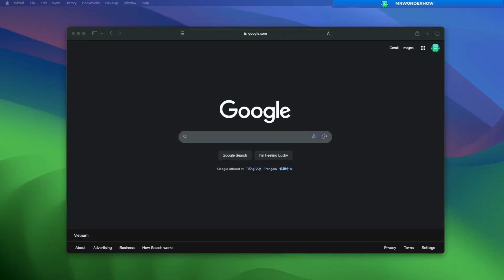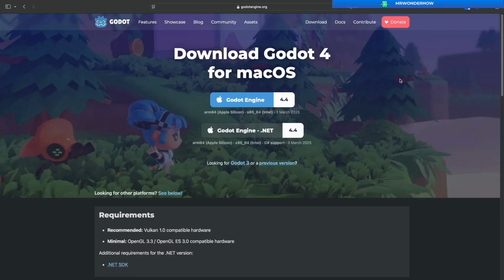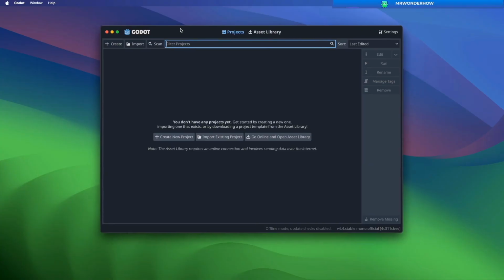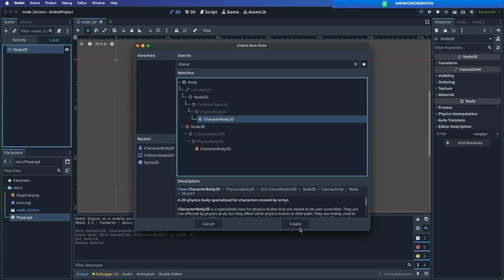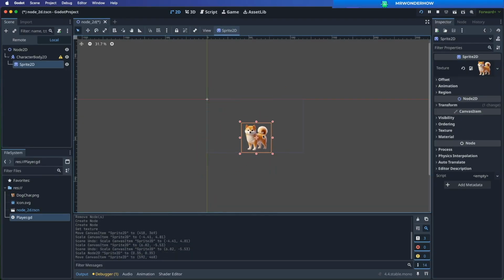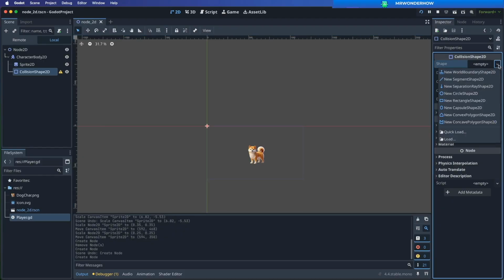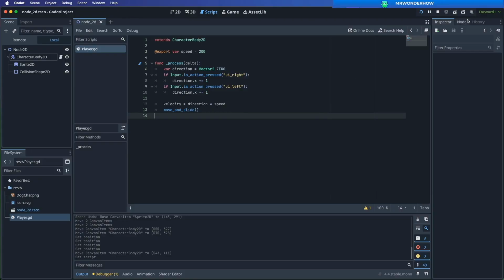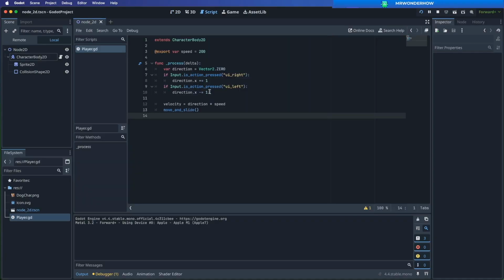How to Get Started with Godot | Beginner Tutorial (Step-by-Step Guide)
New to Godot? This tutorial will guide you step by step on how to get started with Godot Engine, a powerful and free game development tool! 🎮 Whether you’re making 2D or 3D games, this video will help you set up Godot and understand the basics.

💡 By the end of this video, you’ll have a basic understanding of Godot and be ready to start making games!